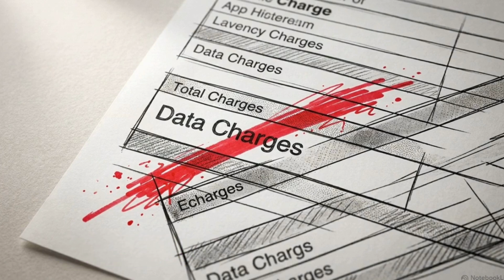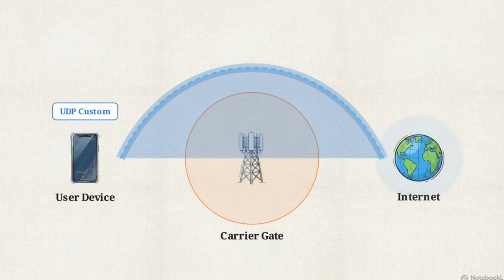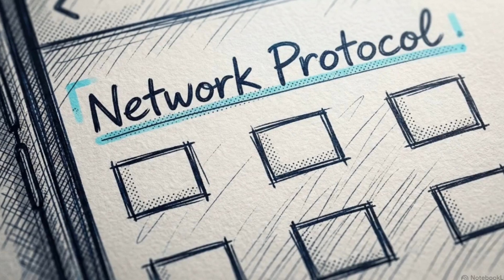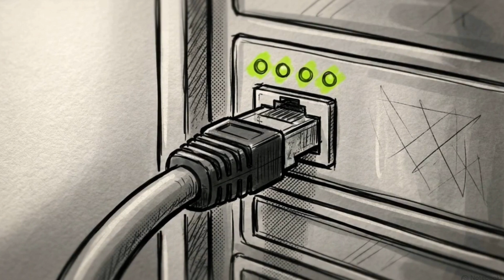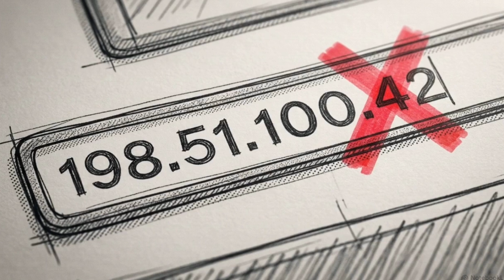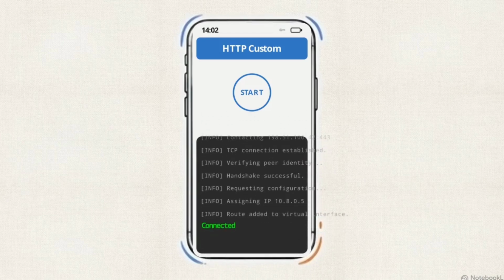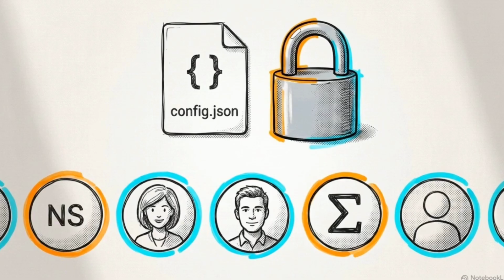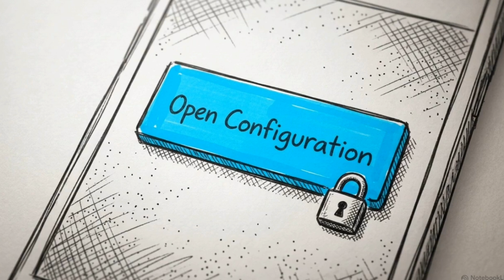Free UDP Custom Config Setup 2026 | Download, Reset & Connect | Fast VPN Tutorial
Learn how to set up a Free UDP Custom Config from start to finish in this easy step-by-step tutorial.

📌 In This Video:

Download the required app

Reset the existing configuration

Import the UDP Custom config

Apply the correct settings

Connect to the free server

Verify the VPN connection